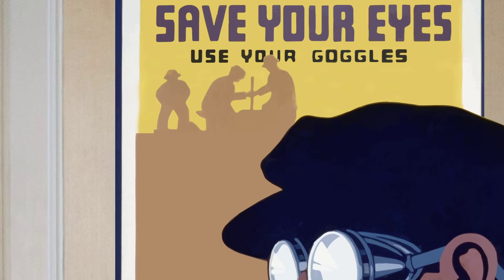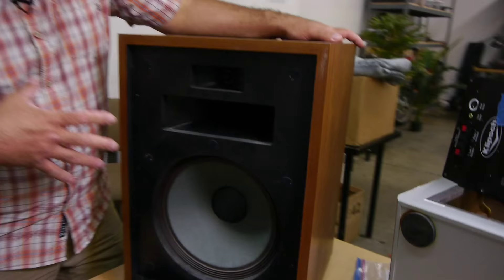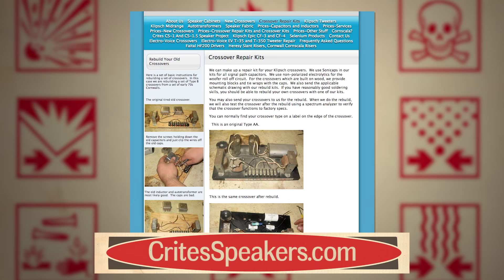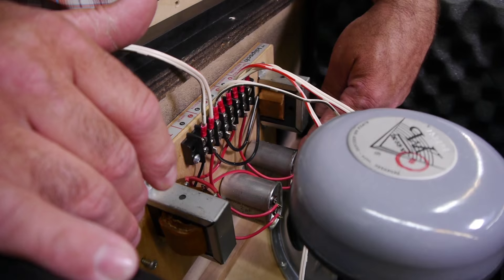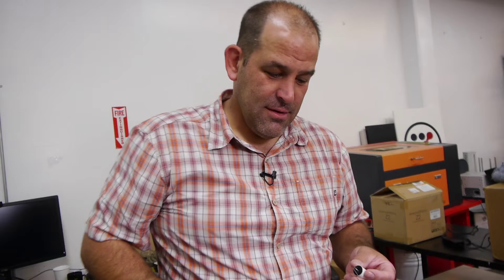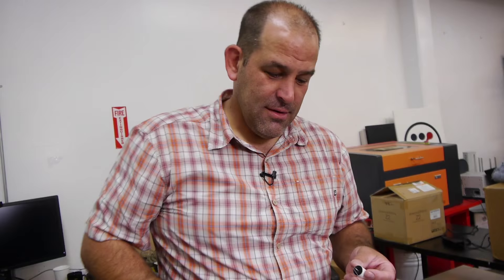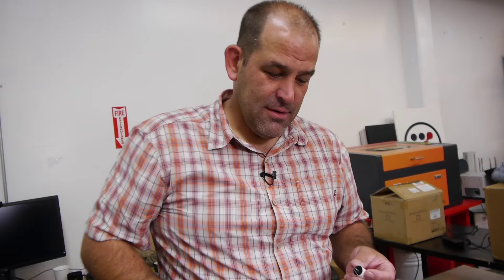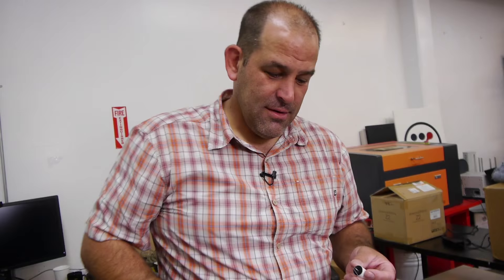Vintage Speaker Upgrade: Replace Your Capacitors!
Possibly Unsafe is back with a speaker upgrade! Turns out capacitor performance degrades over time... and as ESR (Equivalent Series Resistance) goes up, the highs go away. So this week we're replacing the capacitors on a pair of vintage Klipsch speakers to restore the sound back to the original spec. It's easy... and there's a good chance upgrading the capacitors in your crossovers could make for better sound.

Don't want to give us money? No problem! There are tons of other ways to help. Share an episode with friends, send in some feedback, or go to the Apple store and open up this page on every single computer. Every bit helps.